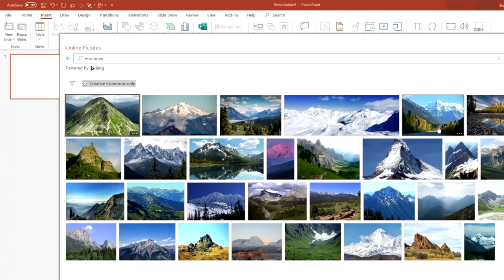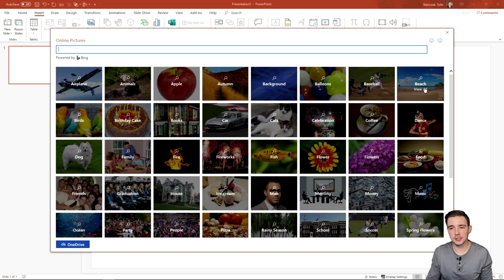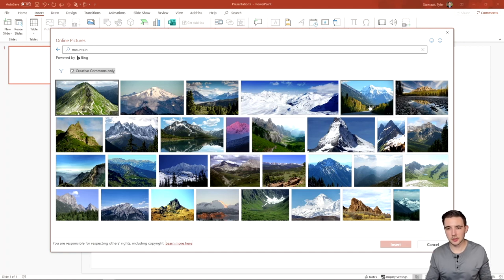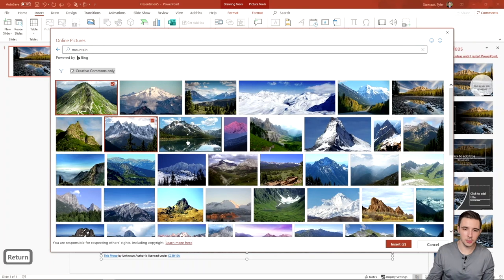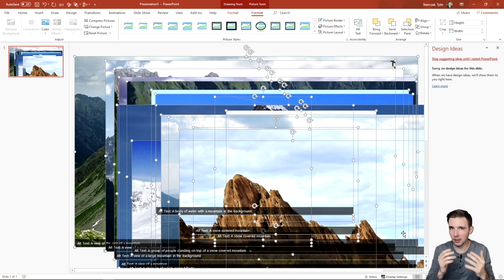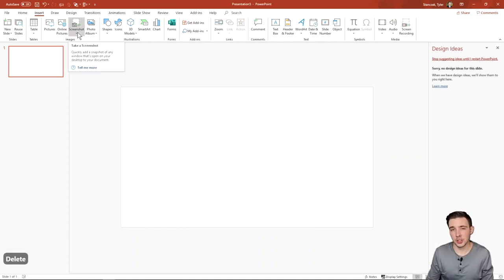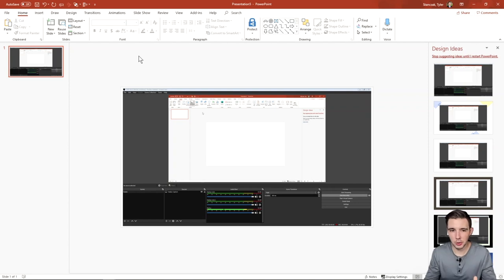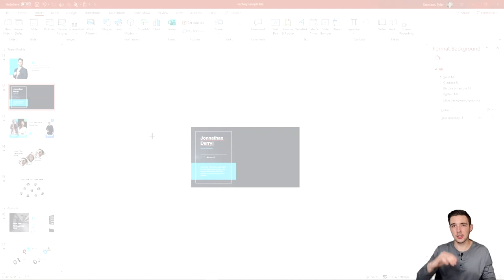How To use the IMAGES SECTION | PowerPoint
In this tutorial I will show you how to use the images section in PowerPoint. This will include how to insert pictures from your computer and how to get high quality pictures for free within the PowerPoint application. I will also show you a really fun hack on how to take screen shots using the tool PowerPoint and how you can insert them within seconds in your PowerPoint deck. Hope you enjoy this fun and visual tutorial.

0:00 Introduction on how to use Images Section in PowerPoint
0:15 How to insert pictures online through PowerPoint
2:00 How to take screenshots in PowerPoint
3:55 Please subscribe and like the video
4:05 Discount Code for PowerPoint Course!